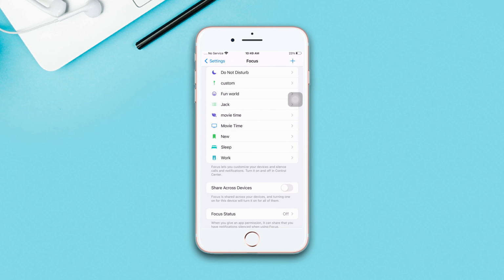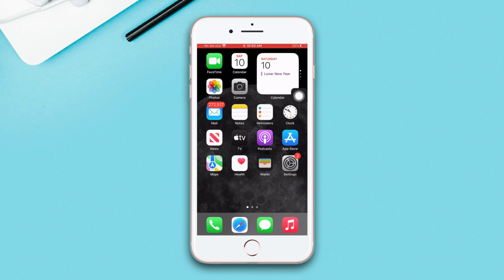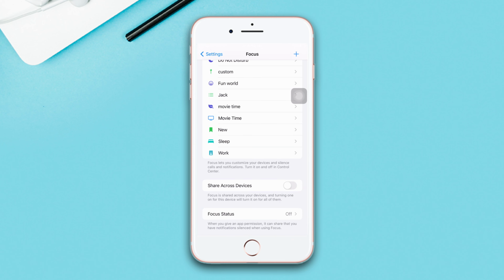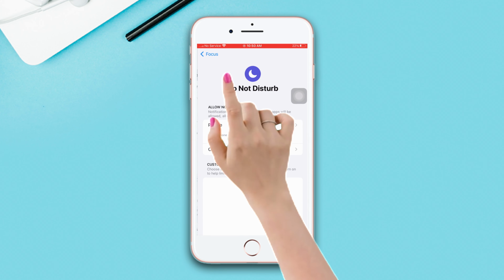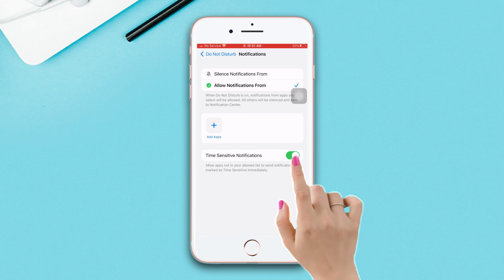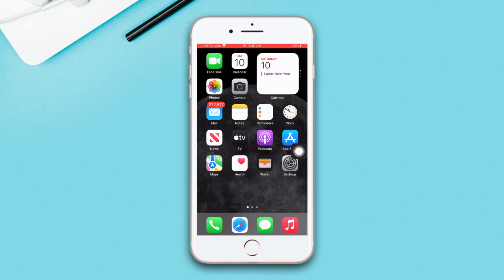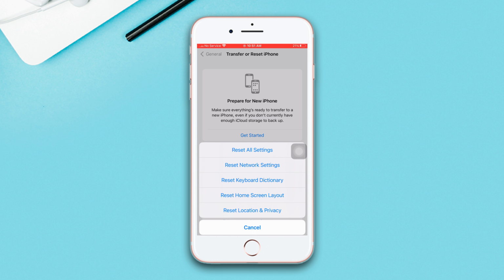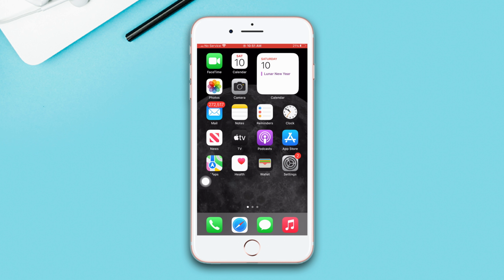How to fix Focus Mode Not Working on iPhone 8 Plus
Is the focus mode not working on the iPhone 8 Plus? If you're wondering how do I fix the focus on my iPhone! Don't fret, I'm here with a solution video guide on how to fix the focus mode not working on iPhone. Watch the video guide and discover the right method to solve the iPhone focus mode stuck on the iPhone 8 Plus issue.

I'm gonna share with you how to solve iPhone focus mode and how to use focus mode in iPhone. So watch the entire video and follow the step-by-step tutorial carefully. Learn to fix the focus mode problem on iPhone 8 Plus if your iPhone focus mode doesn't work.

00:01- Video intro
00:17- Solution 1: Turn off Share across devices
00:26- Solution 2: Check allowed apps and contacts
00:54- Solution 3: Reset all settings
01:25- Solution ending